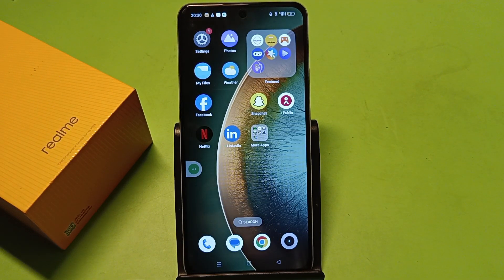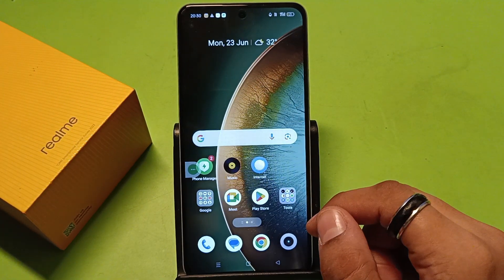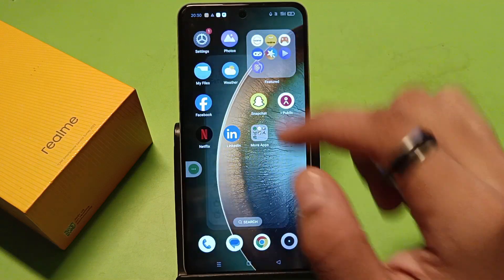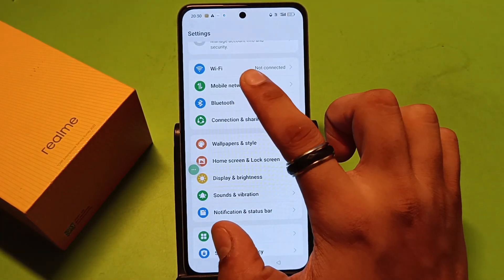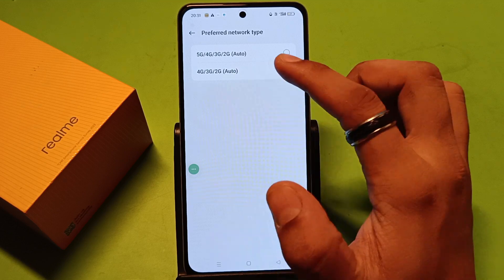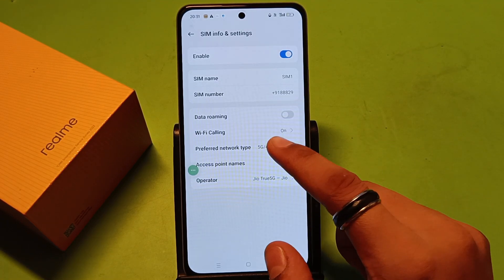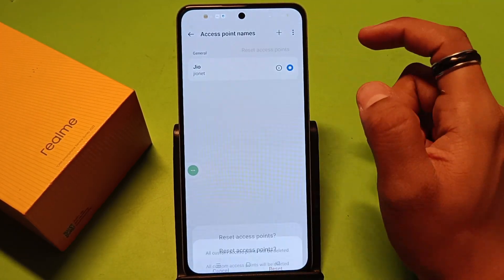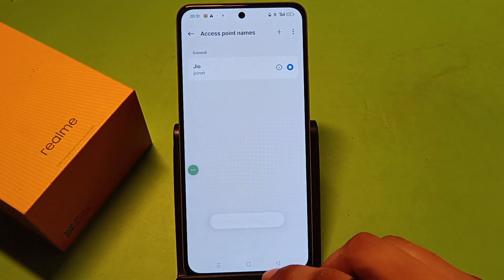Realme C71: How To Switch 5G Network?